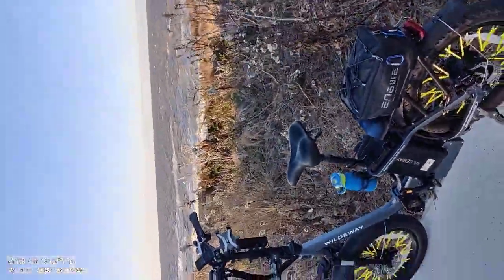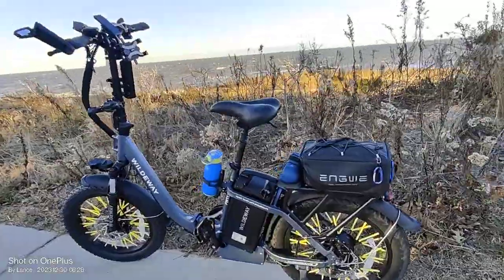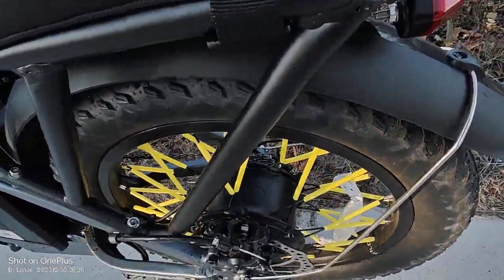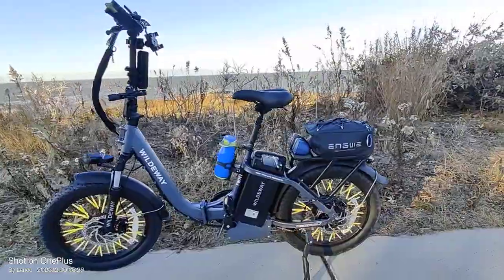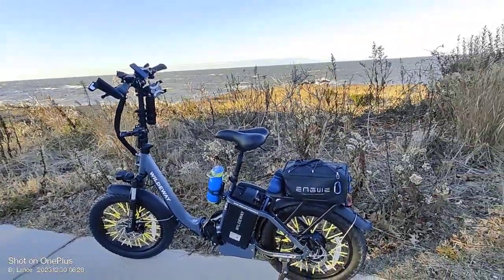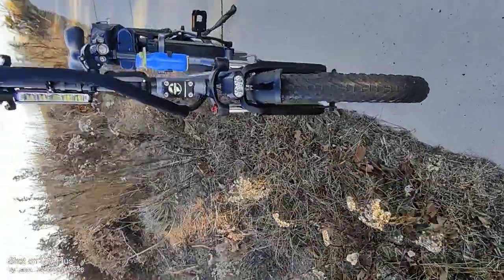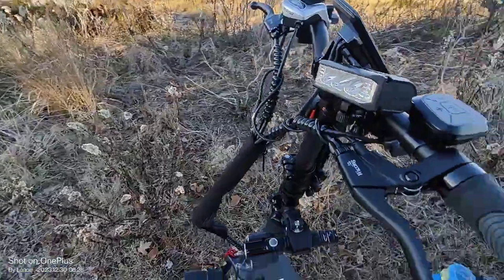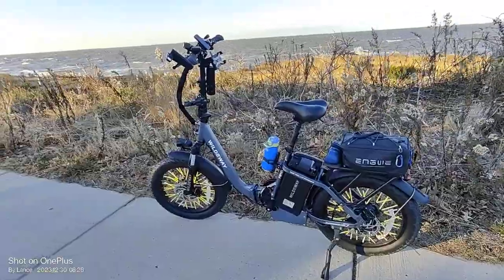BEST E-BIKE 799.00 HUGE BATTERY & GOES OVER 31 MPH